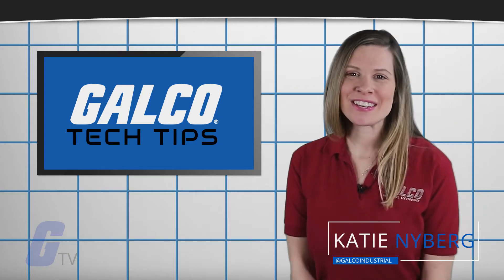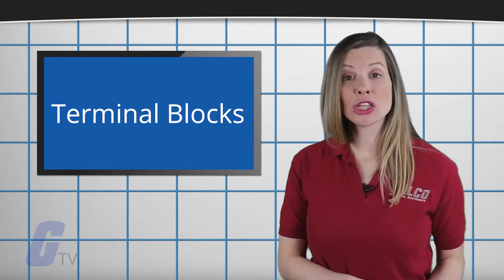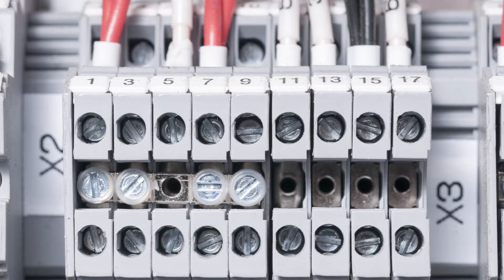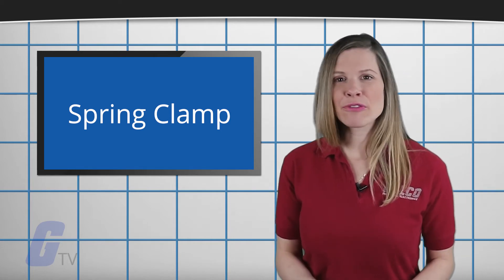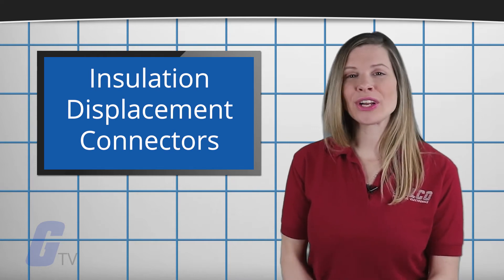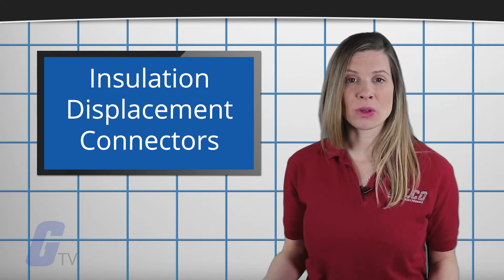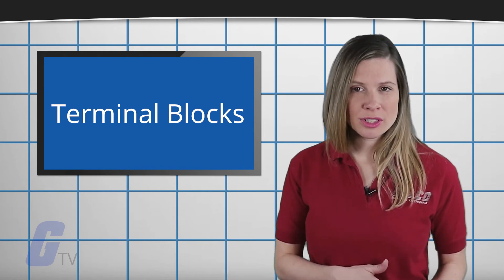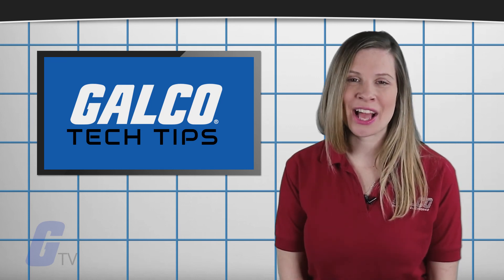Different Types of Terminal Blocks - A Galco TV Tech Tip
Terminal blocks also known as connection terminals or screw terminals are screw-type electrical connector where the wires are clamped down to the metal part by a screw. It is a connector which allows more than one circuit to connect to another circuit. It often contains two long aluminum or copper strips that are designed to connect different components.

To help choose the correct terminal block, you will need to determine current, voltage and wire size to be used for the individual sire runs in the control or power distribution application. Define any special space constraints imposed by the application, and then select the appropriate rated feed-through terminal types to satisfy the electrical and space requirements.